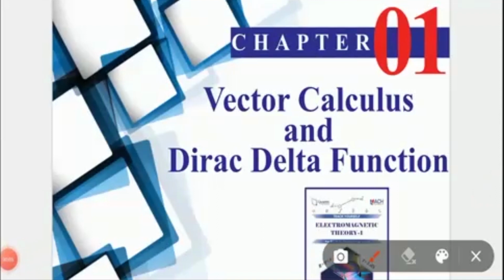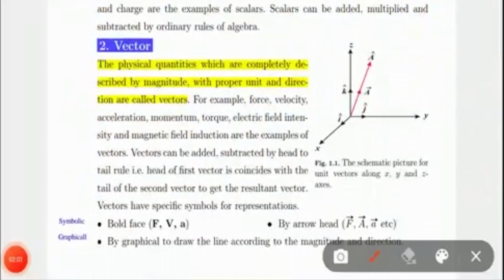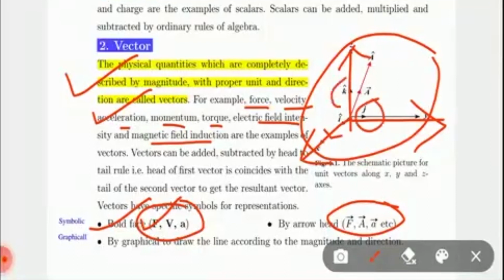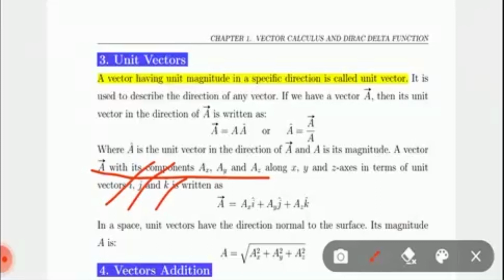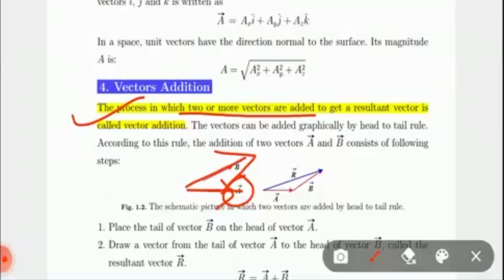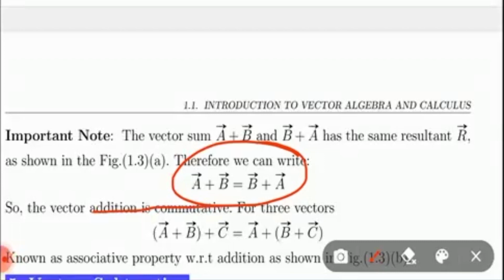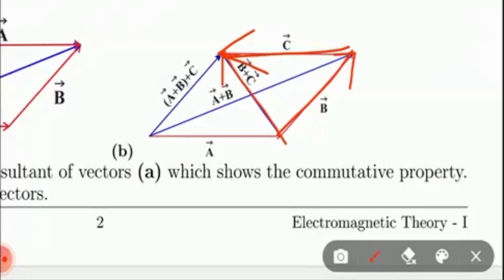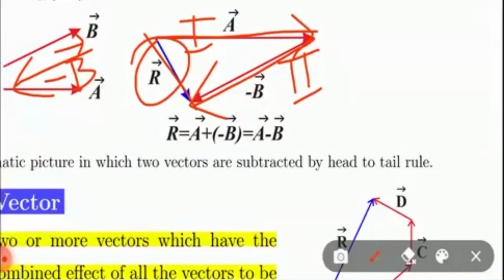Introduction to Vectors (Part-I) | Electromagnetic Theory-I/Electrodynamics-I | BS/M.Sc. Physics